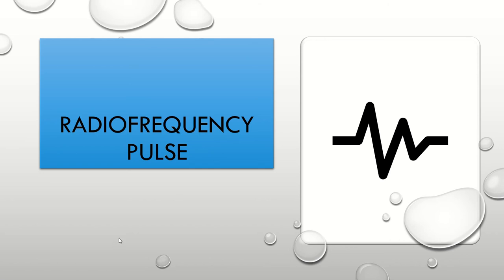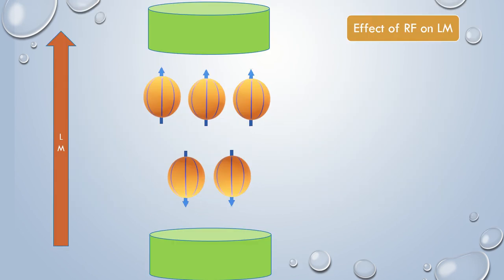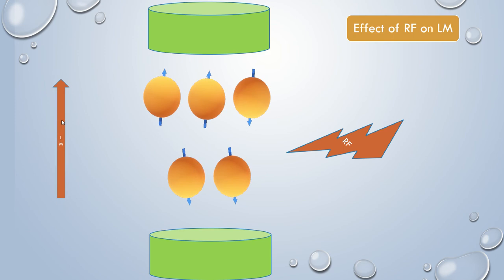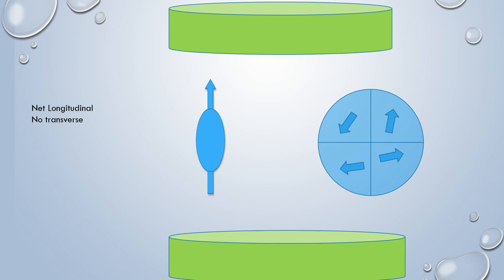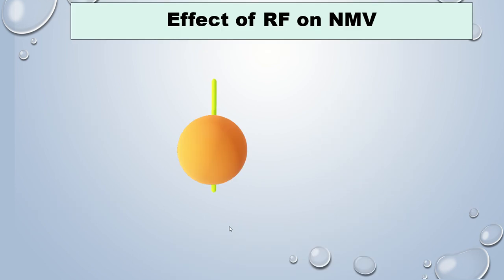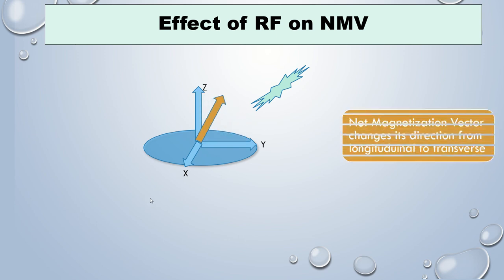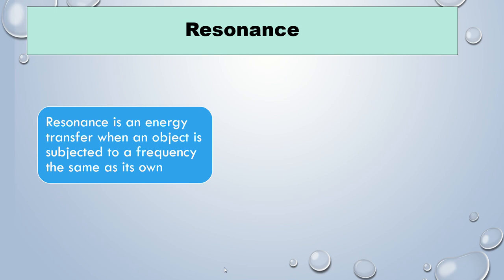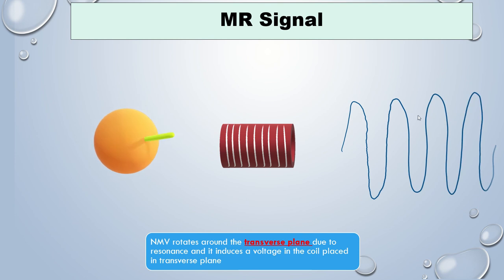Chapter 2 RF Pulse